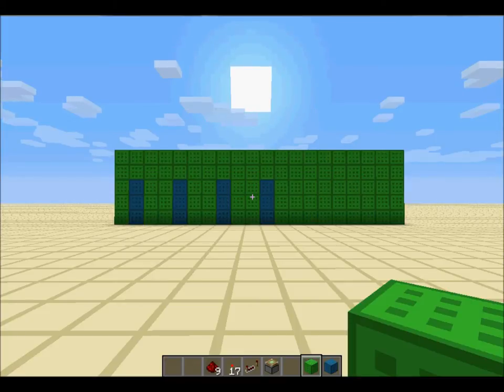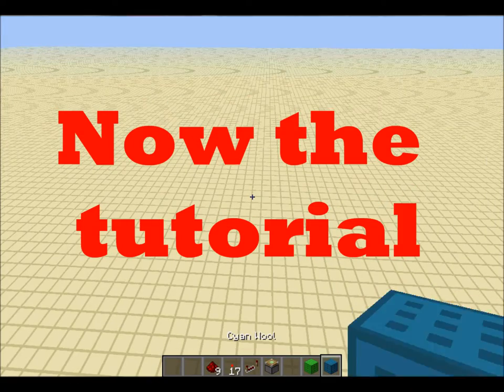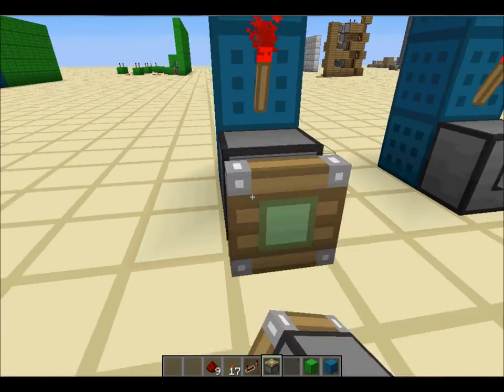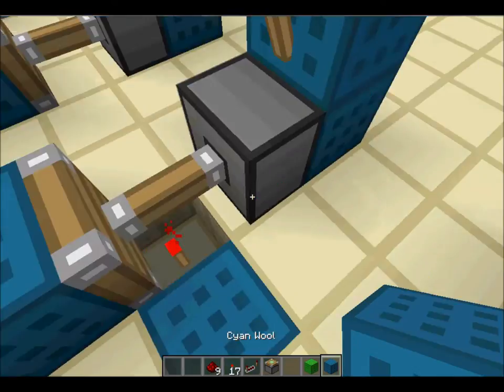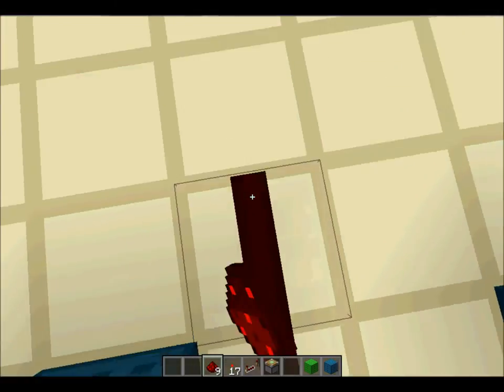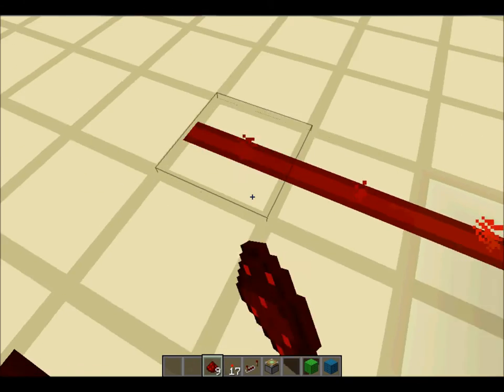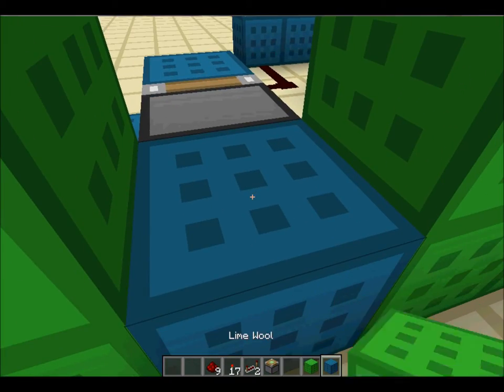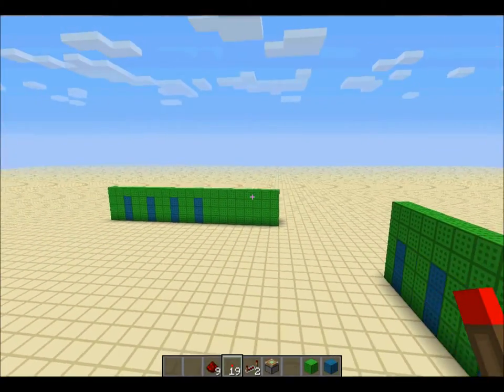4-combination lock *UPDATED* - showcase and tutorial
An updated version of my 4-combination lock.